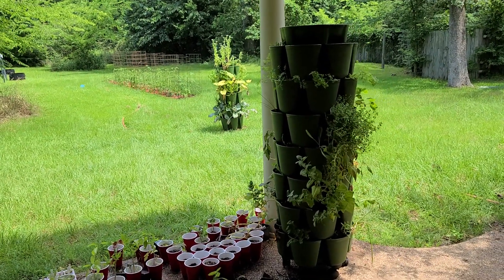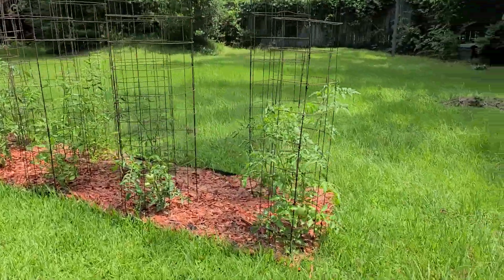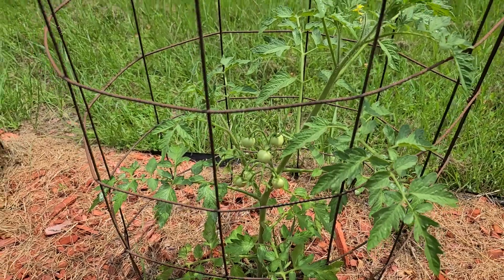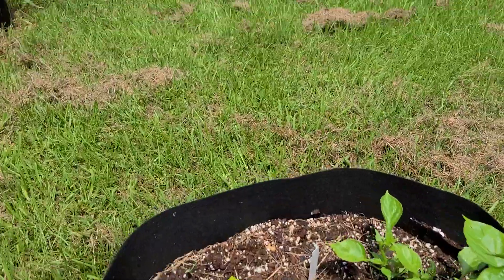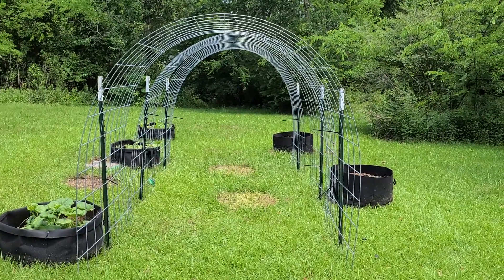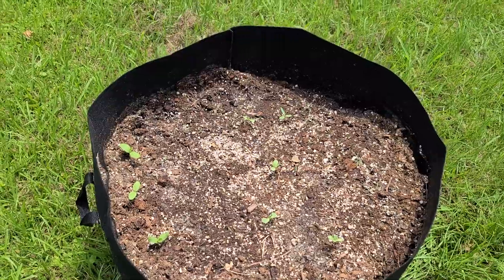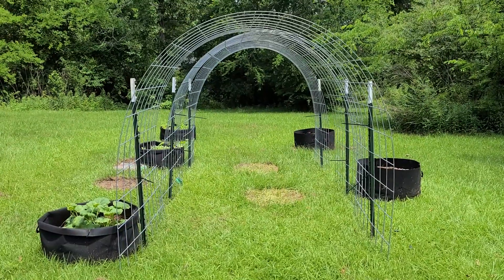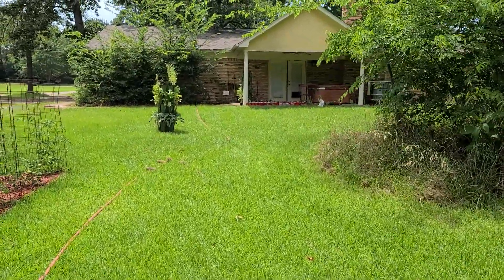How the Garden Grows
The garden tour so far. Starting my garden cattle pannel arches. Already have tomatoes growing. it is so exciting